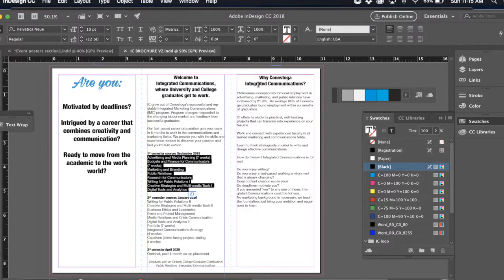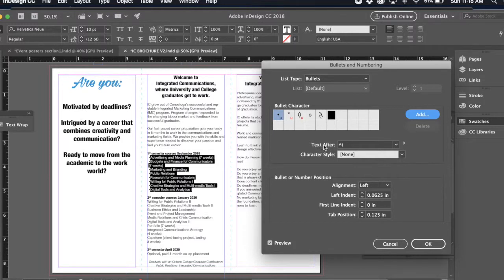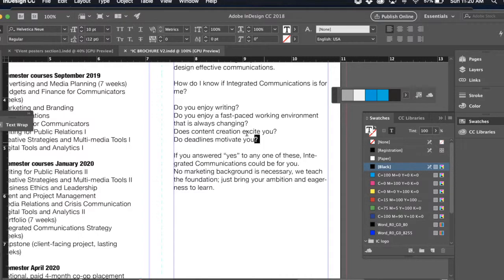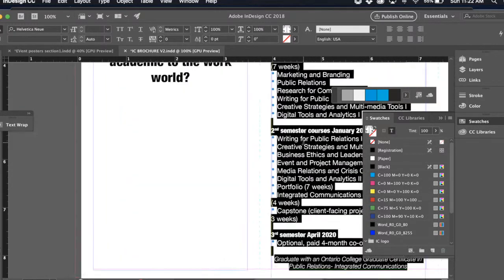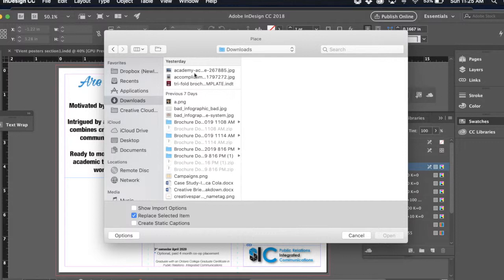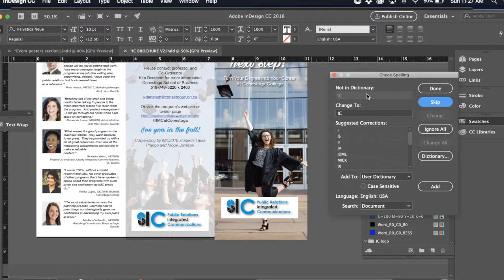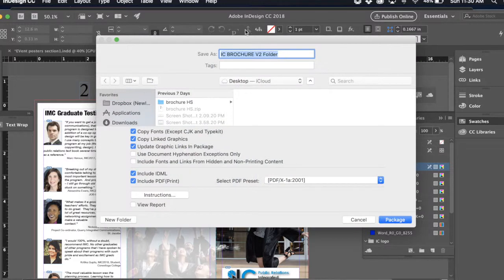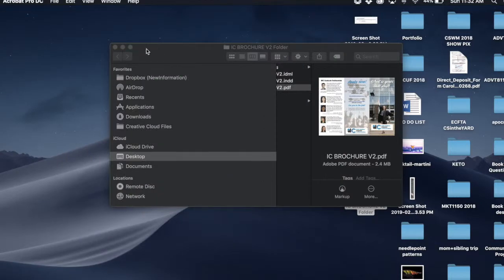Tri fold Brochure 5of5 InDesign TUTORIAL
Finishing the design, we'll add bullet points to lists and finalize our design. We'll package it up so that it collects your images, fonts and creates a pdf of your file for printing.